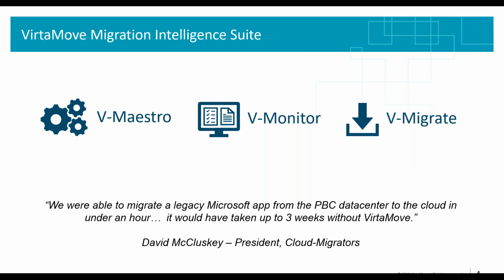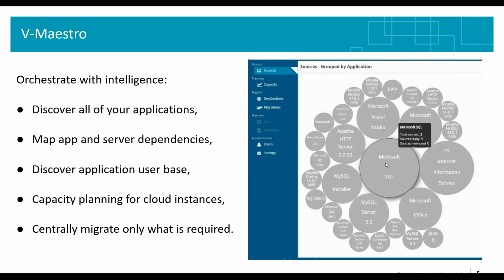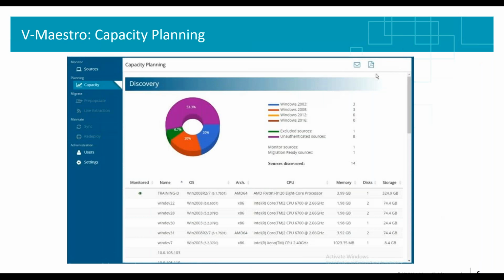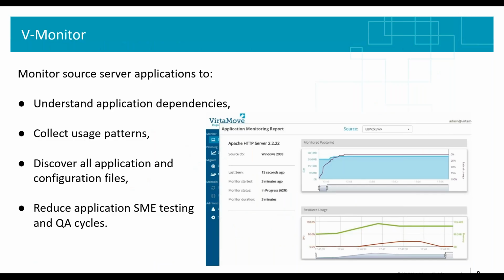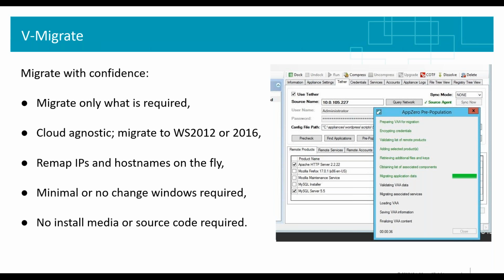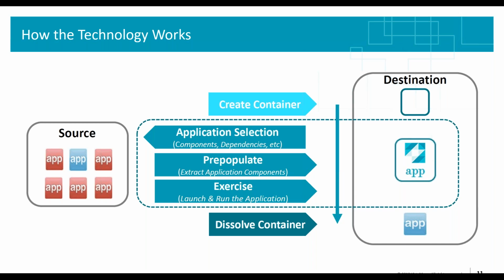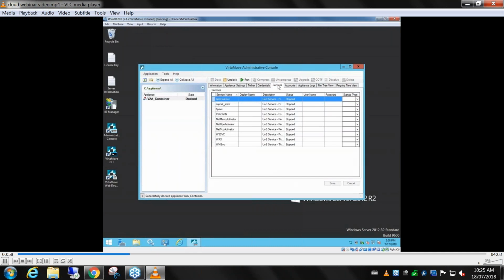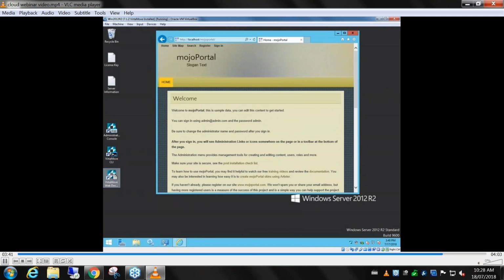Cloud Onboarding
Full Cloud Onboarding Webinar